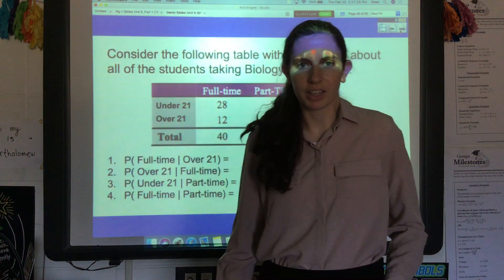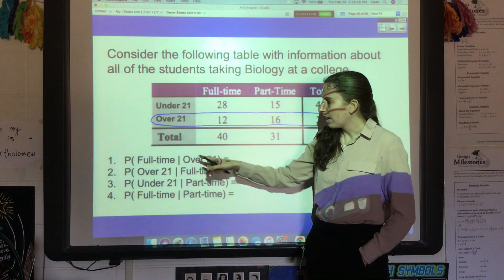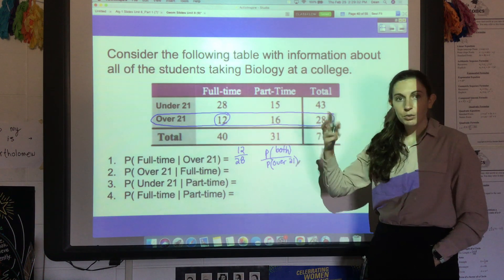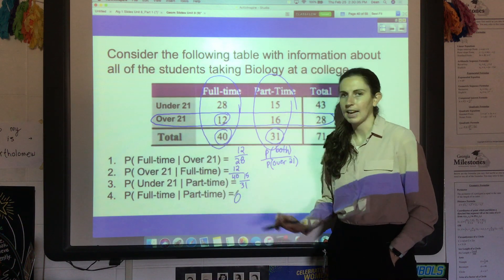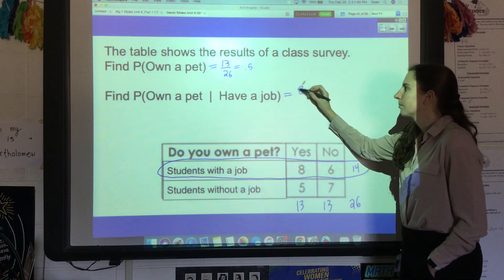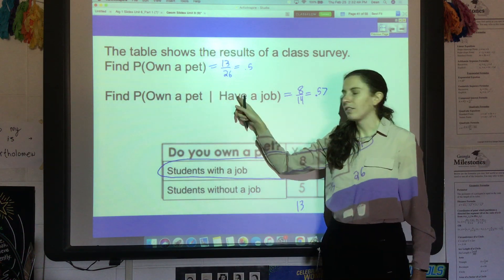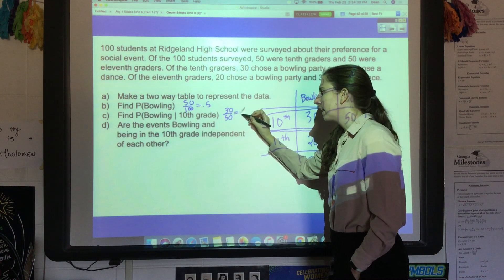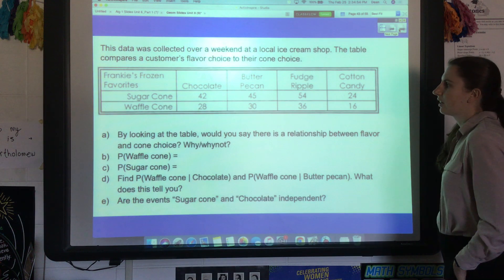Conditional Probability with 2-Way Tables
How to find probabilities given a 2-way table.

Geometry